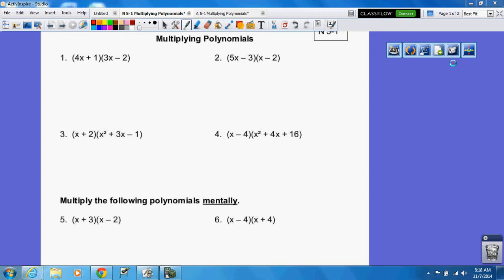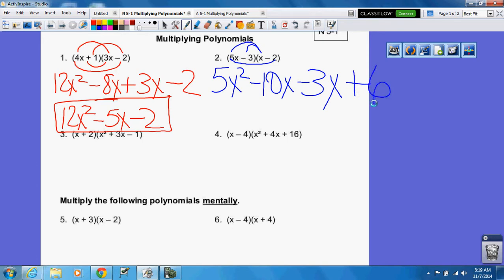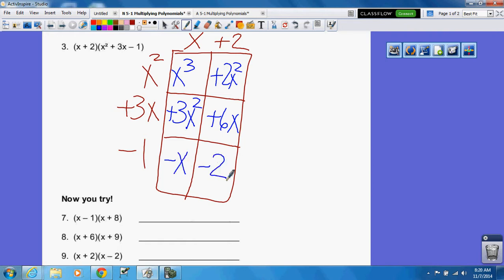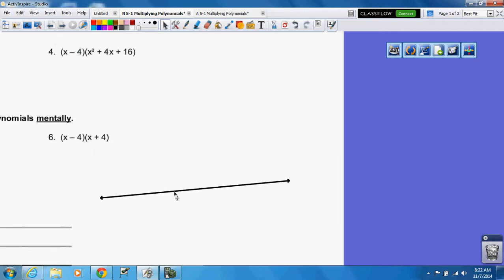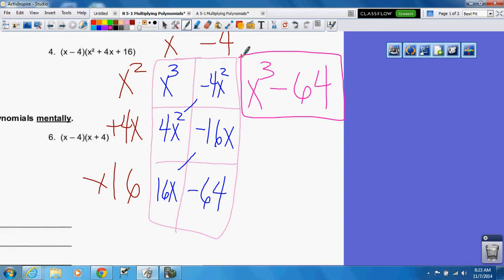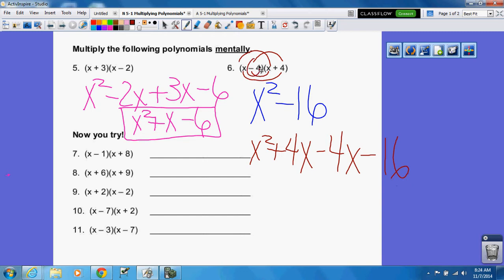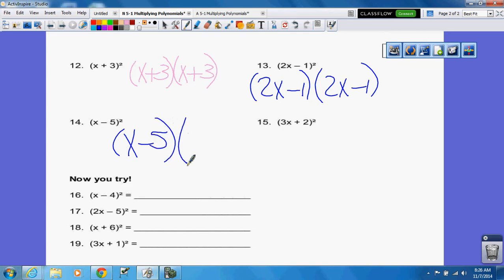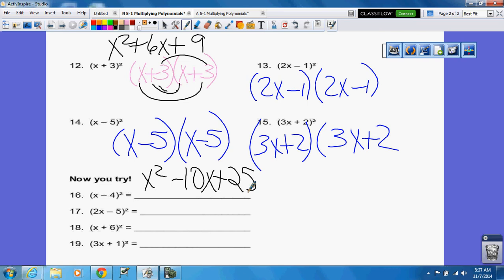Batiste Multiplying Polynomials